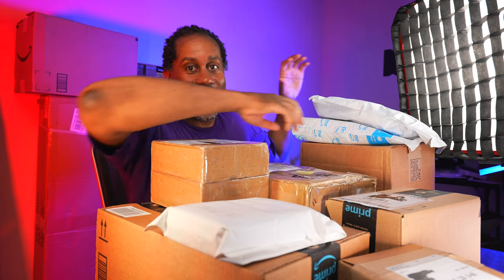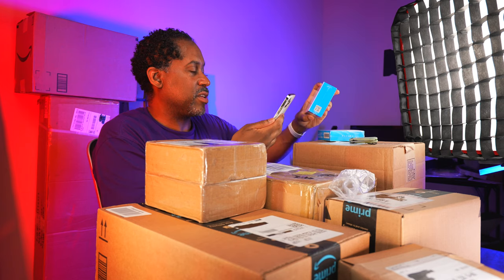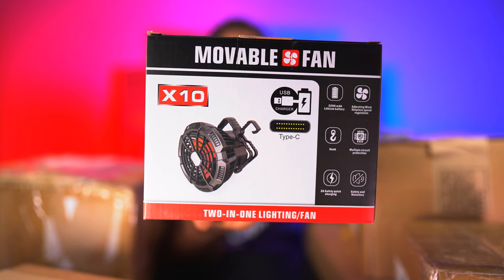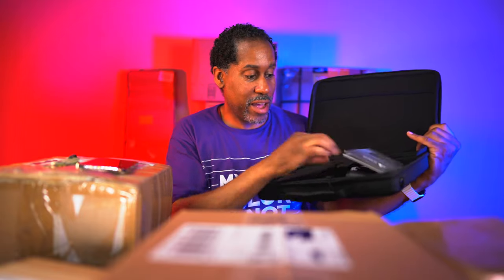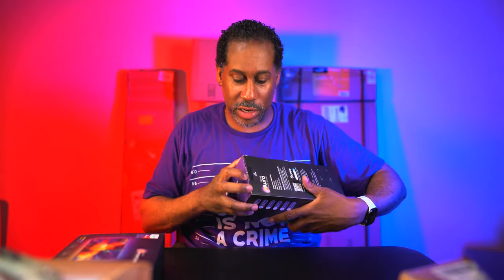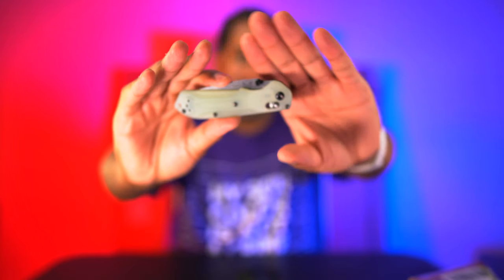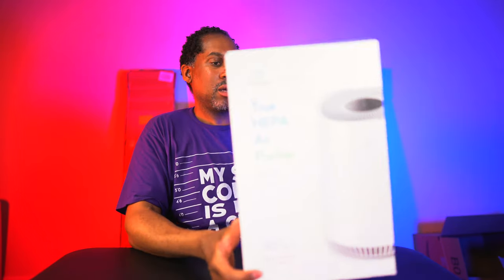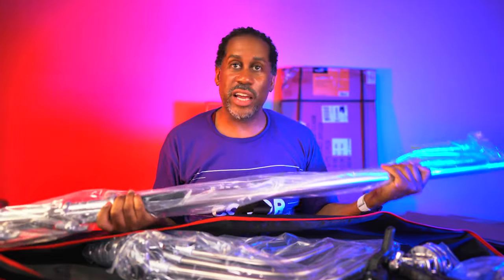June Weekly Haul Video 2 Massive Tech Haul Today I Feel Like TIFL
Pasavant HD Streaming Webcam USB Plug and Play Web Camera

Stop Police Brutality Defund The Police End Police Brutality T-Shirt

Black Queen Afro Melanin Art T-Shirt

Haylou Moripods True Wireless Earbuds Bluetooth V5.2 Headphones

Haylou GT3 True Wireless Earbuds

Hinshark Griddle Accessories Kit for Blackstone

Fxexblin Camping Fan for Tent 2 in 1 Hanging Ceiling Fans Camp Light

Smatree Hard Shell Laptop Shoulder Bag

Oben ADS-1514 Aluminum Desk Stand

Pearstone USB Type-C Male to Micro-USB Female Adapter: Pearstone USB Type-C Male to Micro-USB Female Adapter

Govee Immersion WiFi TV LED Backlights with Camera

Govee Smart Table Lamp

Benchmade 565-1 Mini Freek Knife

Benchmade - Bugout 535 EDC, Made in USA, Drop-Point Blade Knife

Naenka Lite, TWS Bluetooth Wireless Earbuds

Naenka Lite Pro Wireless Earbuds

Greenote Air Purifier

Altson C Stand with Boom Arm Stainless-Steel HeavyDuty Turtle Base Photography Light Stand

Impact Column Stand with Sliding Arm

Impact 40" C-Stand with Sliding Leg